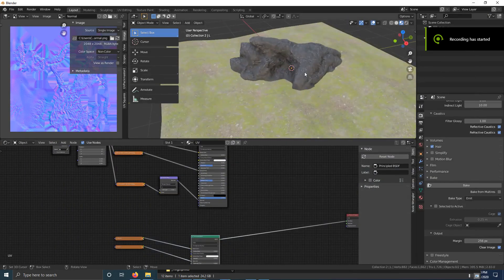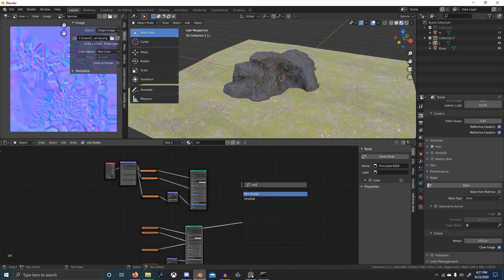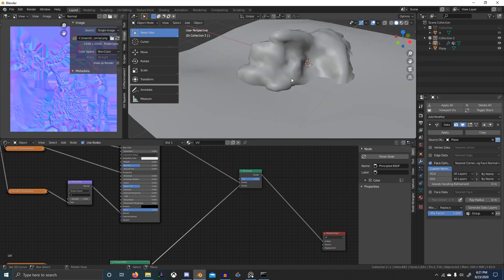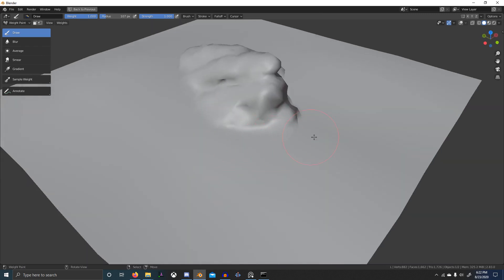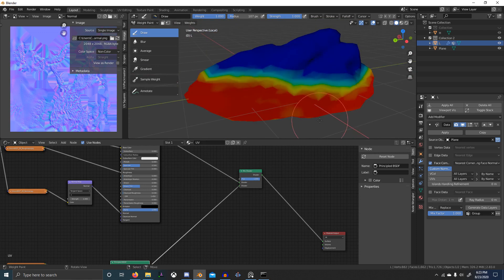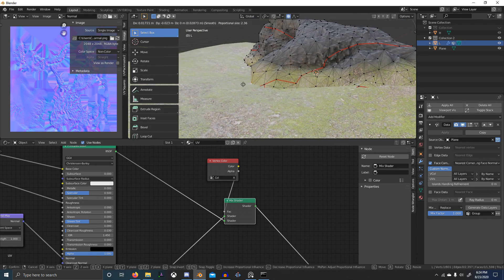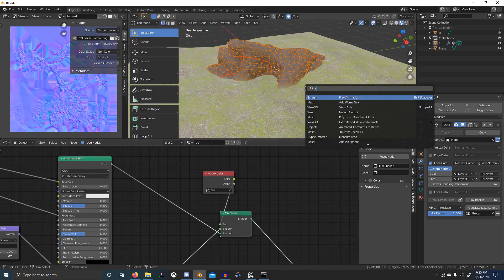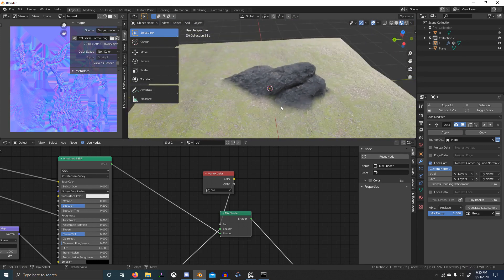Seamlessly blending between terrain objects in blender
Since theres no pixel depth offset in blender we can usethis technique.